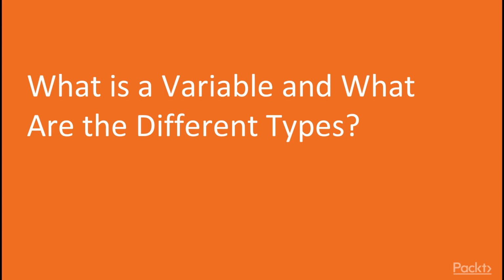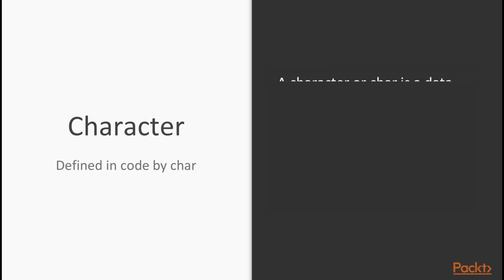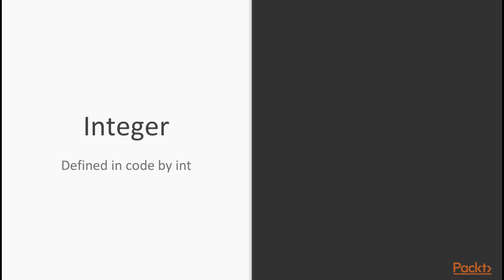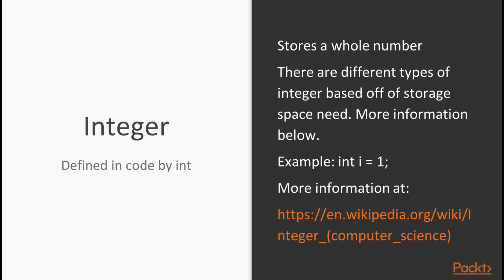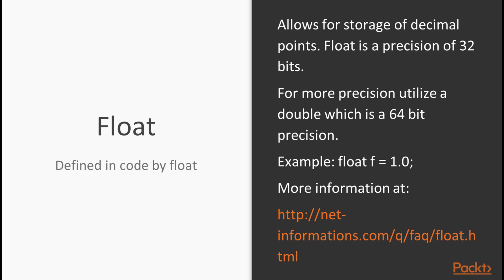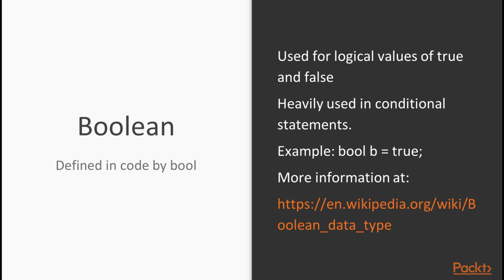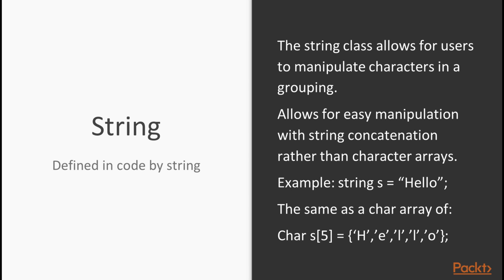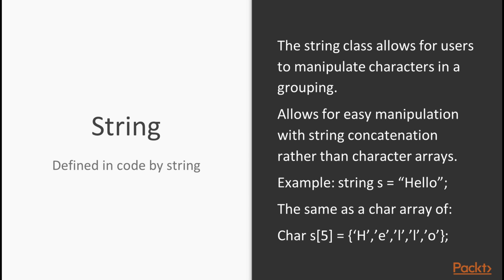Getting Started with C++ Programming: What is a Variable & the Different Types?| packtpub.com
What are Variables? Explain what a Variable is while going through the different types of Variables. Variables can be utilized in different ways which is why their types are important to discern.
• Define a variable
• Define the different variable types